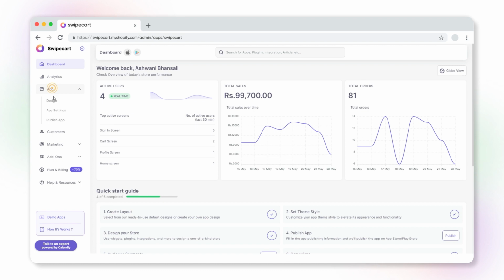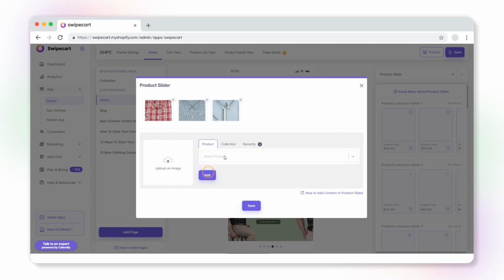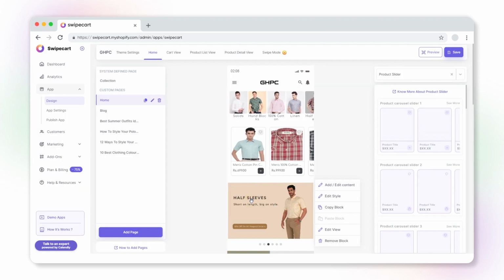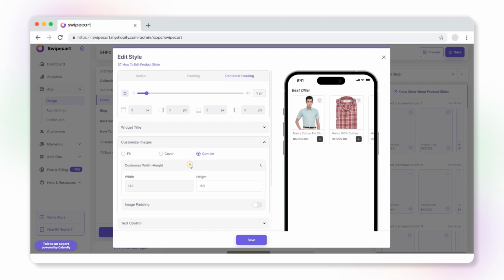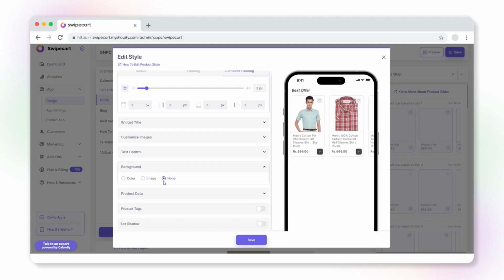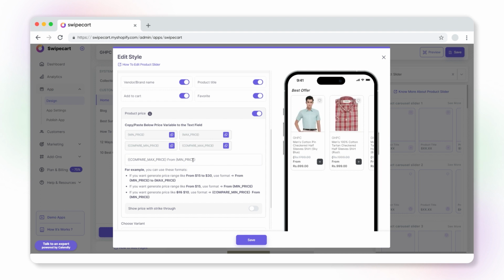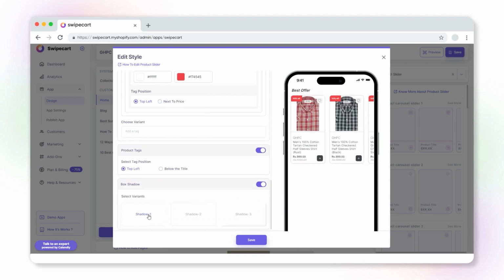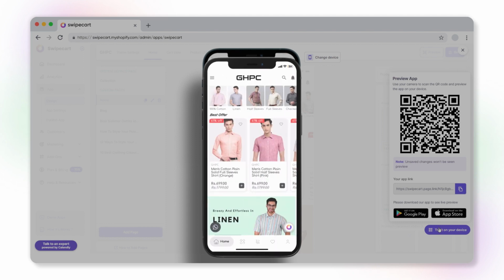How do you use the product slider widget on Swipecart?👕 🎽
Choose the products you'd want to showcase🔊 and customize the widget as you need.

Watch this video▶️ to know how to use the Product Slider widget and use it to push
newly-launched products or any any other products you want to highlight.